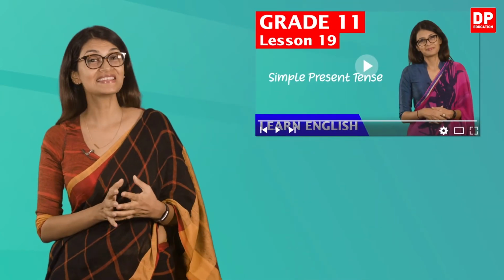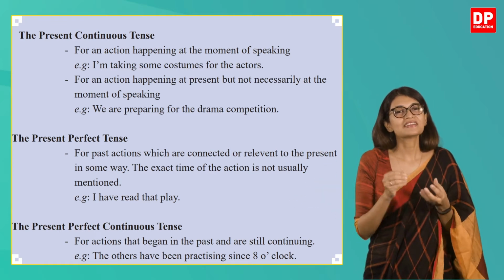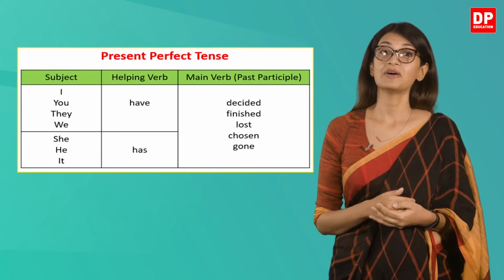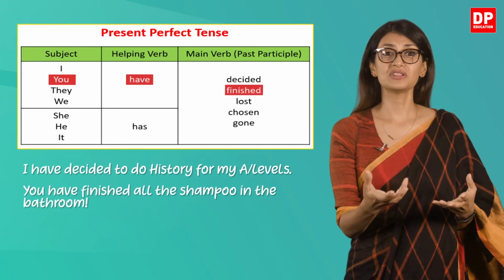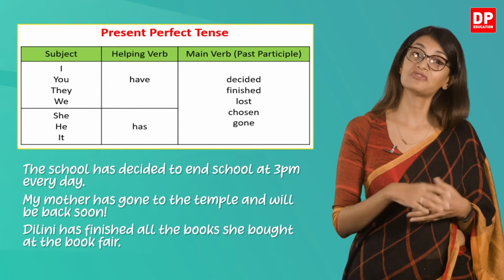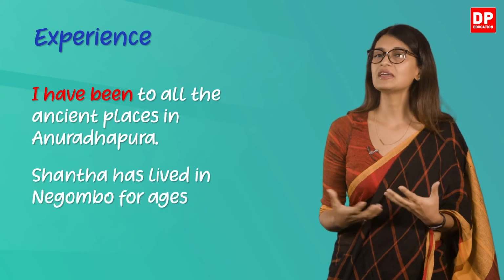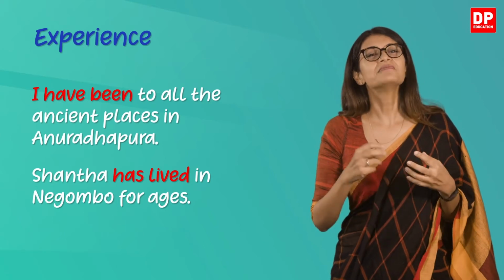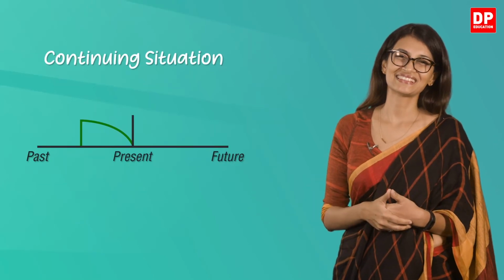Lesson 22 - Present Perfect Tense (Based on Unit 6 of the Pupil’s Book) Grade 11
The DP education was born out of the passion of Mr. Dhammika Perera to provide an innovative online math learning platform for school students to enhance their Math, English & Science skills. School students can access the government Math, English & Science curriculum from grades 3 -13 at their own convenience for free.